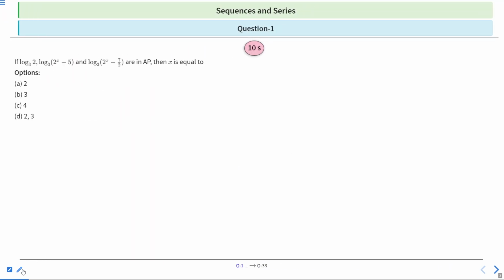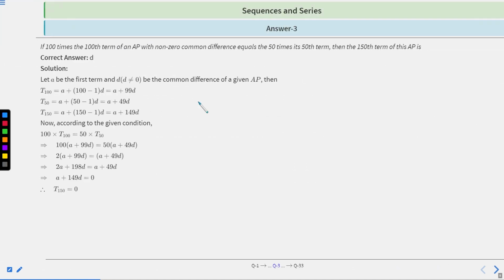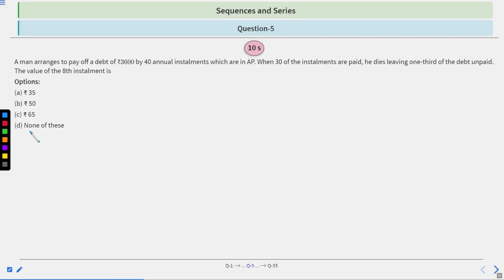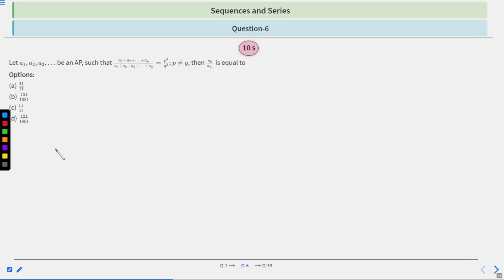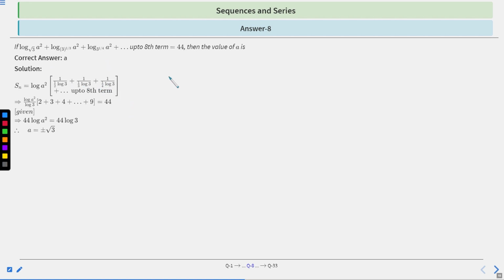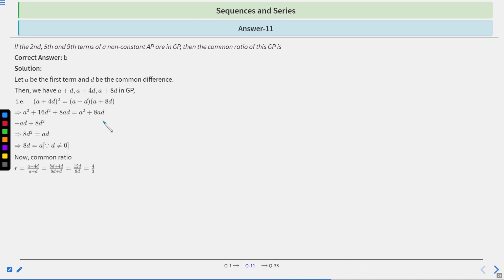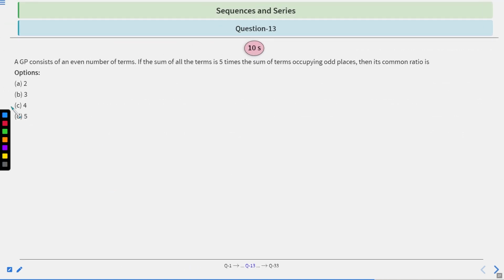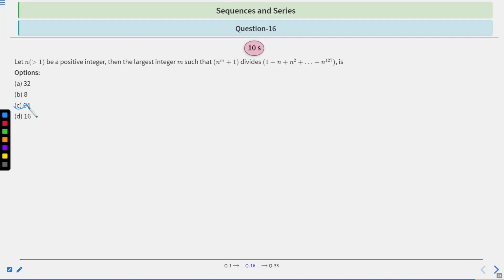Sequence and Series Foundation Questions Part 1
Subject: Mathematics
Programme Name: Sequence and Series
Course Name: Engineering

In this lecture I have discussed about questions of Sequence and Series

📡 Key Features:
Syllabus-based Content